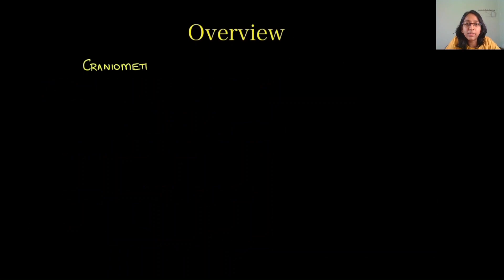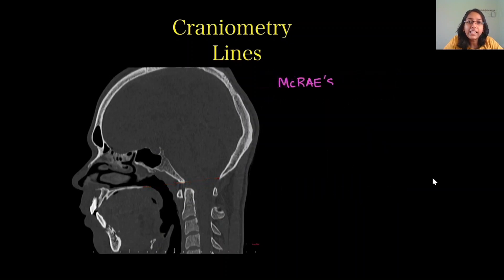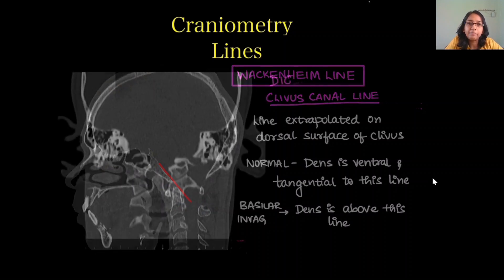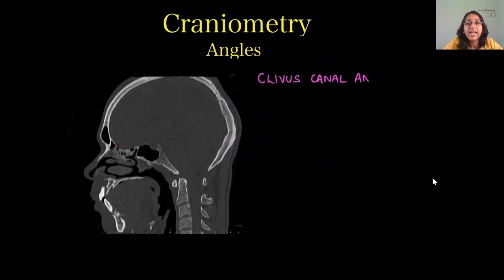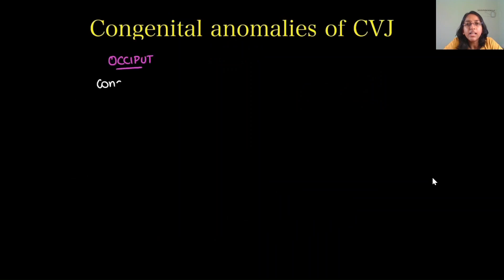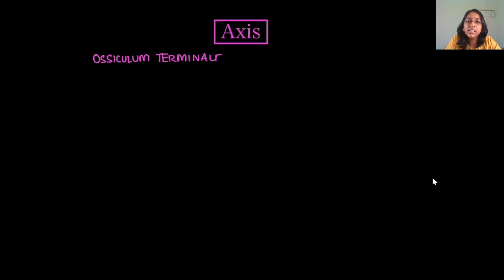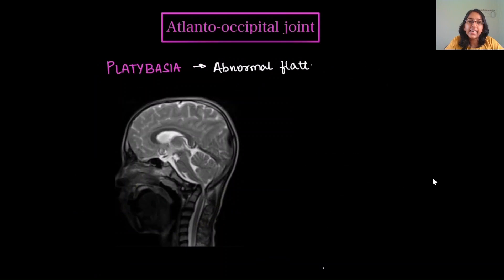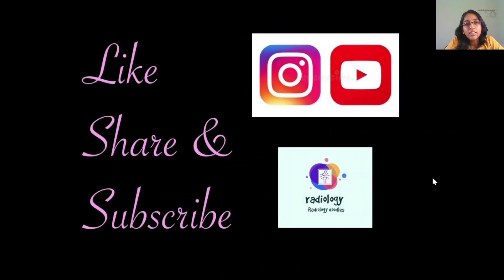Craniovertebral junction- Radioanatomy. Lines, Angles & Landmarks. Basilar invagination.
🧠 Craniovertebral Junction - Radioanatomy | Lines, Angles & Landmarks 🦴
Welcome to Radiology Doodles! In this video, we dive into the essential radiological anatomy of the craniovertebral junction (CVJ)—a critical area at the skull base where the brain meets the spine.

🔍 What you'll learn:
✔️ Key anatomical landmarks on X-ray, CT, and MRI
✔️ Important lines & angles: Chamberlain’s Line, McGregor’s Line, McRae’s Line, Wackenheim’s Line, Clivus Canal Angle & more
✔️ How to identify basilar invagination, atlantoaxial instability, and CVJ anomalies
✔️ Tips for quick recall in exams and clinical settings

📌 Perfect for: MBBS students, MD/DNB Radiology residents, imaging technologists, and radiologists looking to refresh core concepts.

📚 Simplifying radiology one concept at a time!